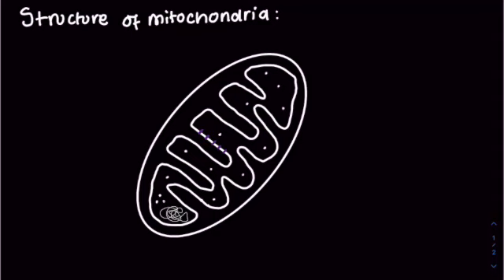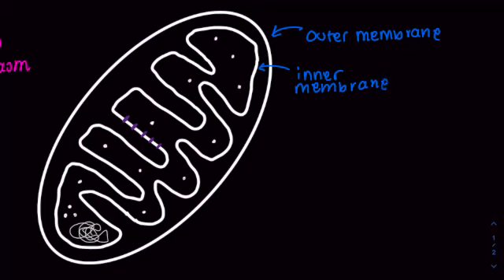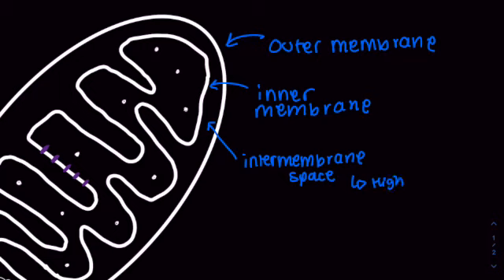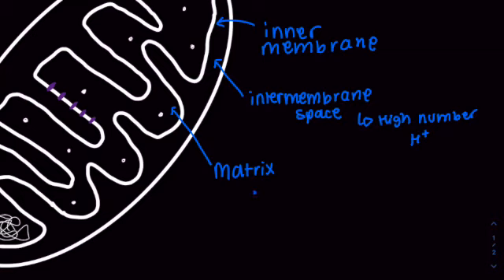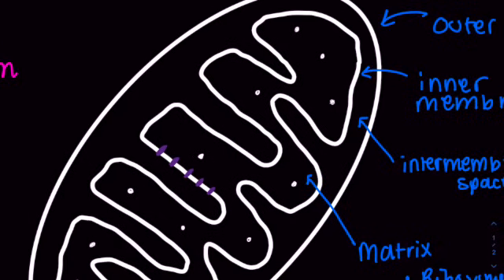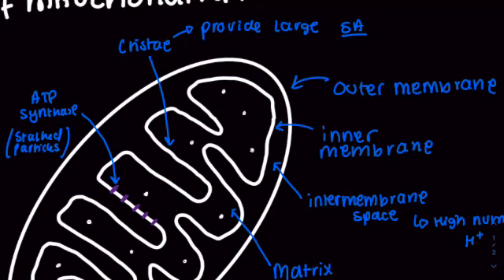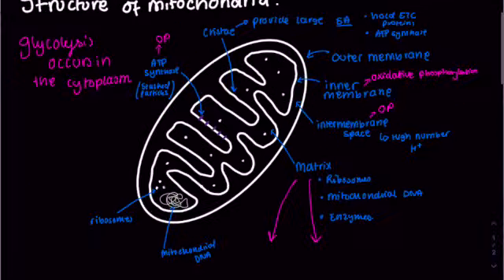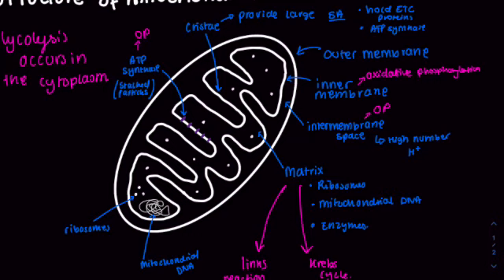Structure of the mitochondria - OCR A biology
Module 5: Respiration

Credit to savemyexams for the points mentioned in the video.